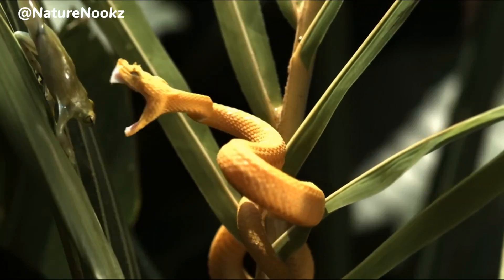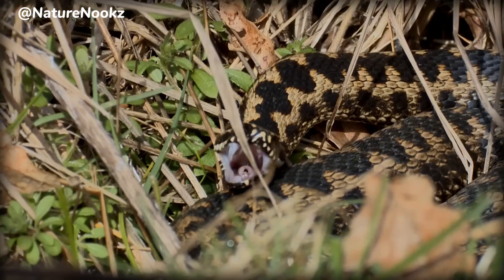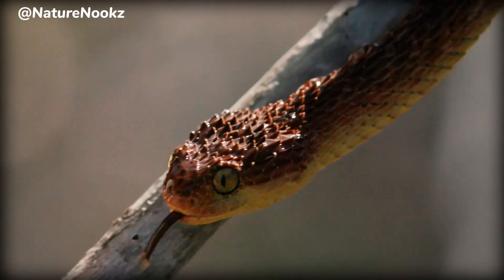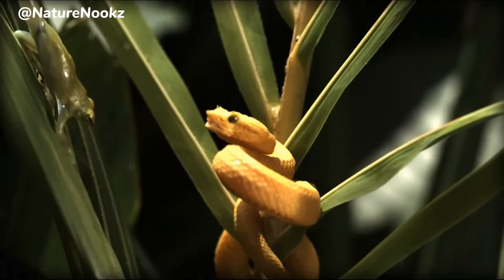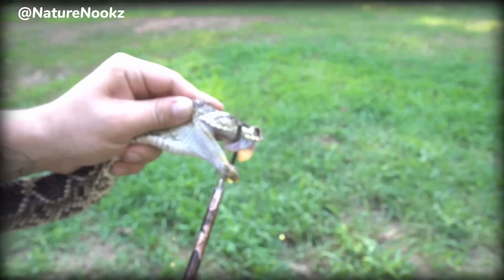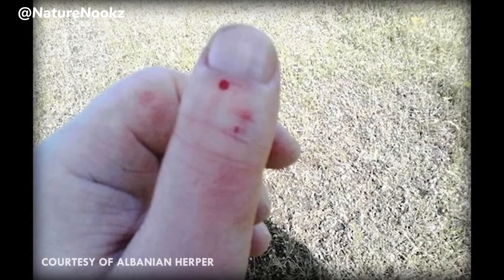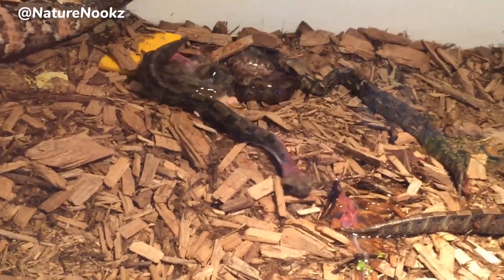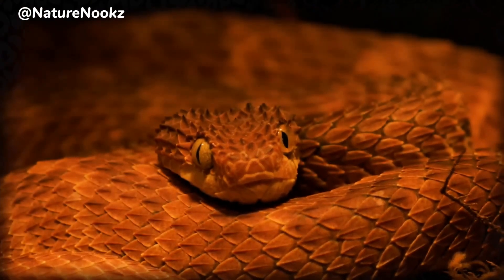Bush Viper: The Colorful Predator of the African Forests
Discover the mesmerizing world of the bush viper, one of Africa's most colorful and elusive predators. In this video, we delve deep into the vibrant habitat of these venomous snakes, exploring their unique adaptations, hunting techniques, and survival strategies. Learn how the bush viper's striking colors and intricate patterns help it blend seamlessly into the lush foliage of the African forests.

Join us as we uncover fascinating facts about the bush viper's venom, its diet, and the crucial role it plays in the ecosystem. Whether you're a reptile enthusiast, a wildlife lover, or simply curious about these extraordinary creatures, this video offers an in-depth look at the life of the bush viper.